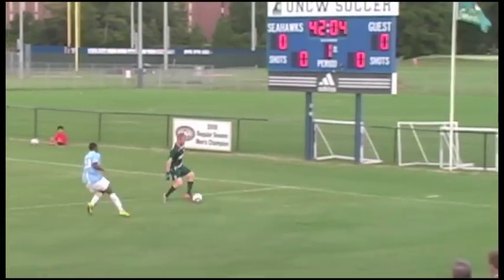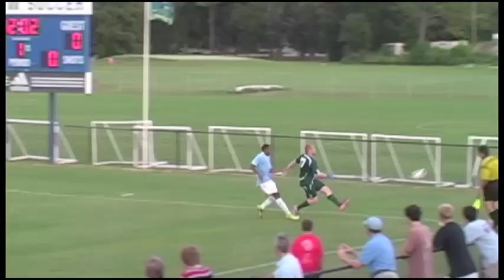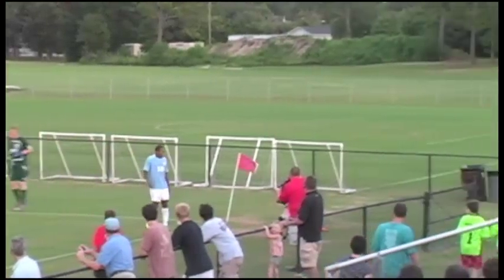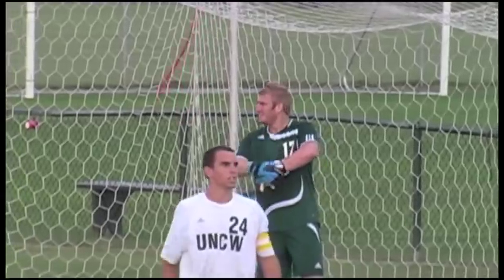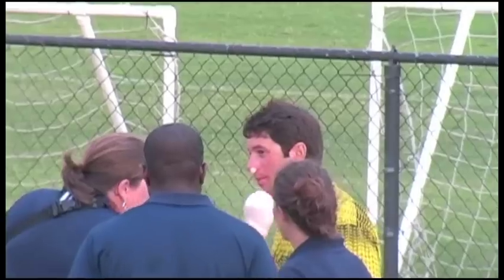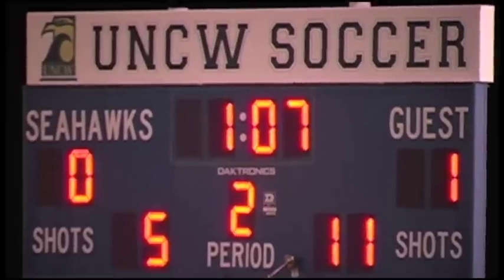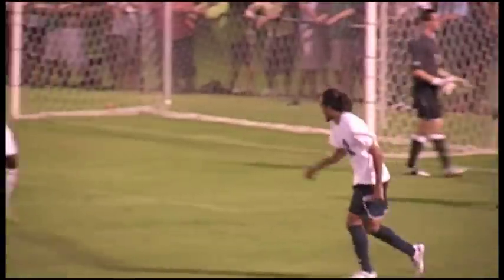UNCW soccer vs UNC